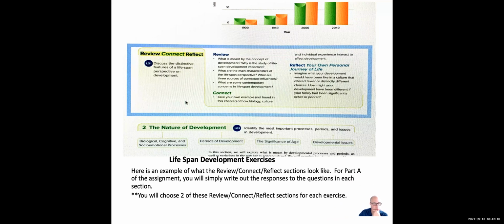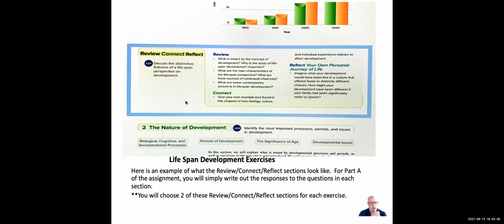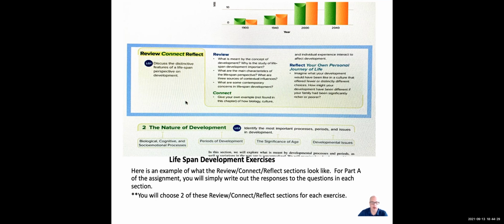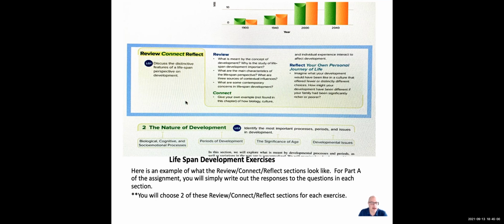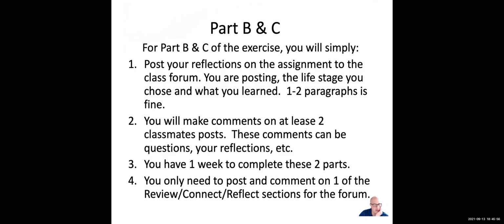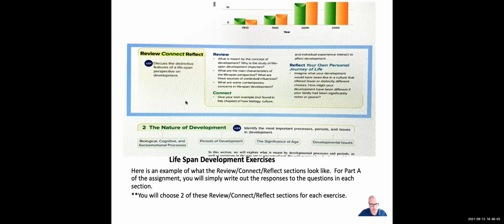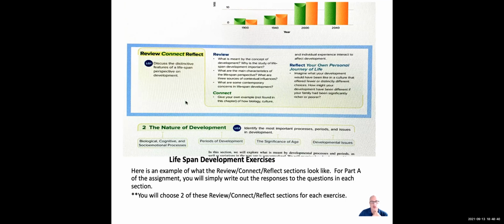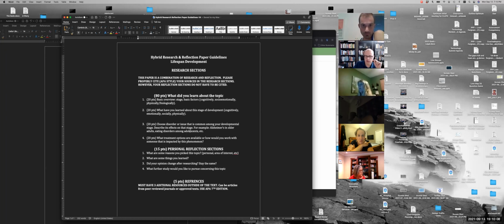Lifespan Intro Fall 2021